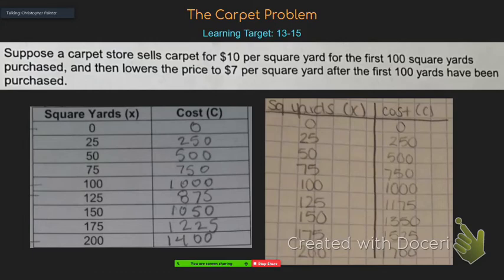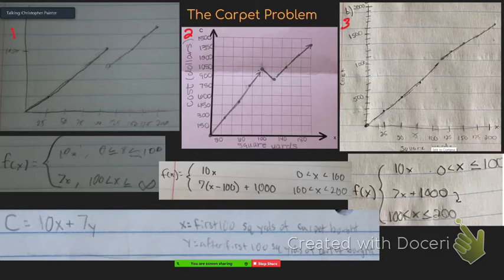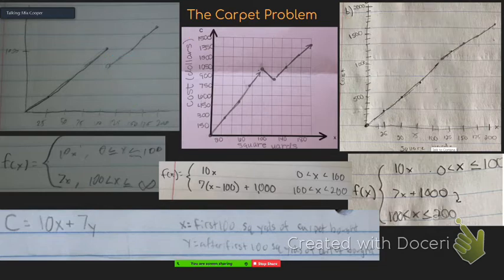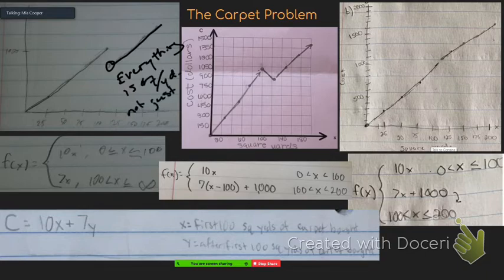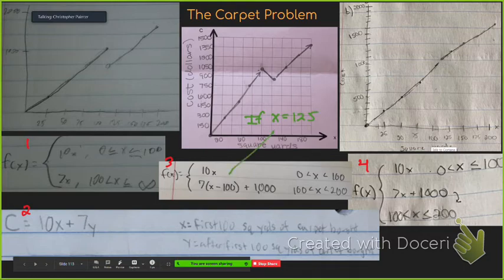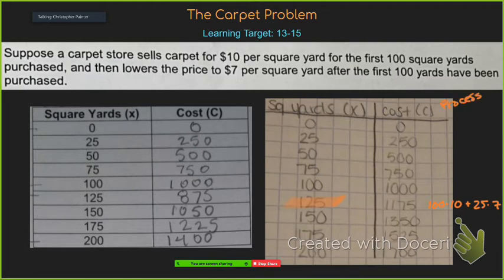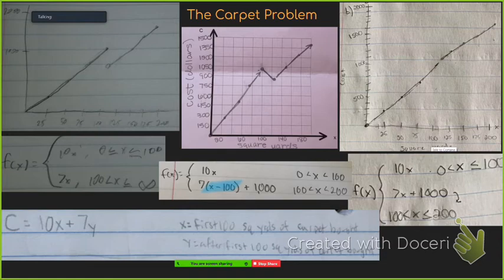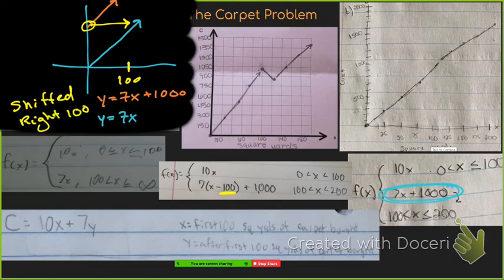Piecewise Functions The Carpet Problem